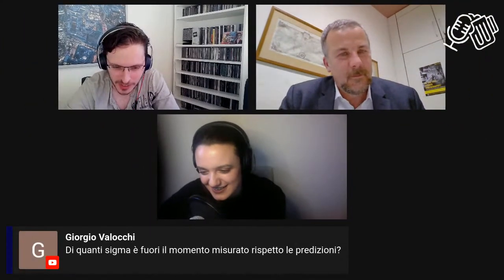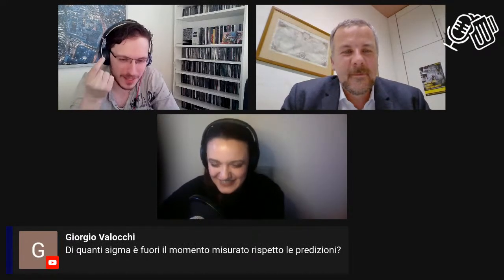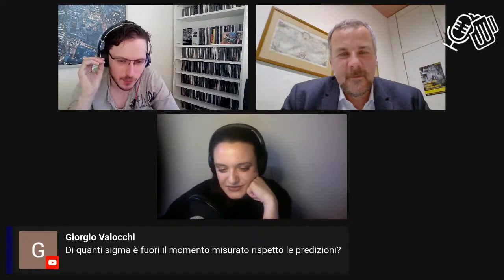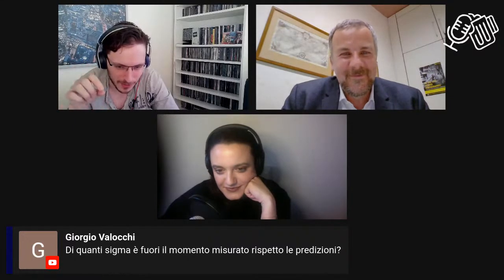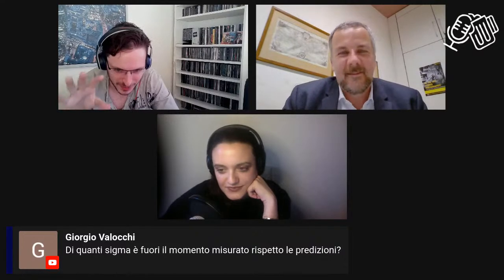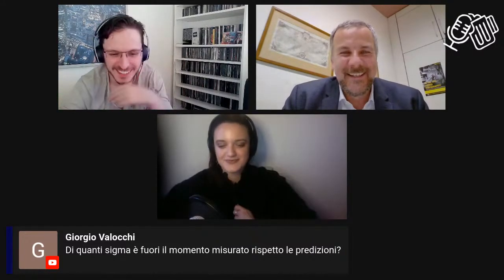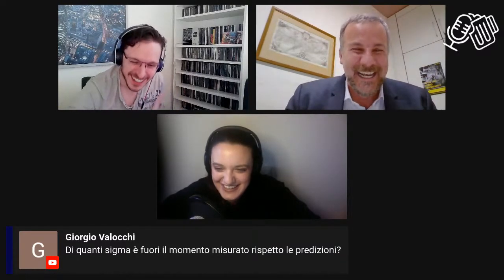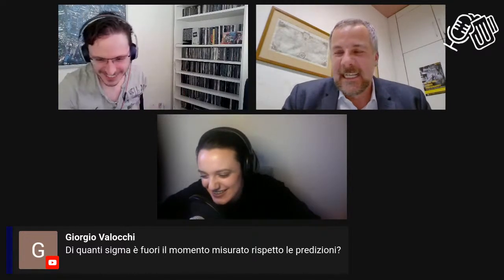Live #81 - Muon g-2: di che si tratta? Con Riccardo Paramatti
🤓 Carissimi nerd, Sheldon Coopers e appassionati dei misteri dell’universo, preparatevi ad una appassionante quanto densa puntata dedicata a tutti i fan del team dottorato!

🎬 Torna da noi il Dott. (Sì: Dott nel senso di Dottorato) Riccardo Paramatti, fisico delle particelle già ospite del pub quasi esattamente un anno fa (la puntata la trovate qua che ci racconterà in cosa consiste l’esperimento del Muon g-2 e quali implicazioni può avere sulla nostra conoscenza della fisica quantistica!

📢 Ci vediamo stasera sera alle ore 20:00 CET (Italia)!

DATI RACCOLTI - I dati personali trattati sono raccolti in quanto forniti direttamente dall’interessato. In seguito all'invio di newsletter, la piattaforma utilizzata consente di rilevare l’apertura di un messaggio e i clic effettuati all'interno della newsletter stessa, unitamente a dettagli relativi all'ip e al browser/device utilizzati.
FINALITA’ DEL TRATTAMENTO - Il conferimento dei dati per le finalità di invio newsletter per scopi informativi o di ricerca è facoltativo ed il rifiuto a prestare il relativo consenso al Trattamento darà luogo all’impossibilità di essere aggiornati circa tali iniziative.
REVOCA DEL CONSENSO - L'interessato può revocare il proprio consenso alla ricezione di comunicazioni immediatamente, cliccando sull'apposito link di disiscrizione che potrà trovare nel footer di ogni newsletter ricevuta.